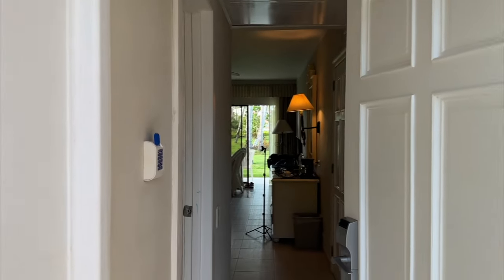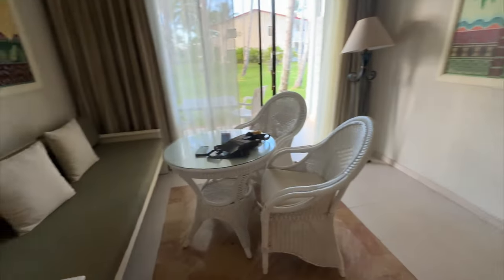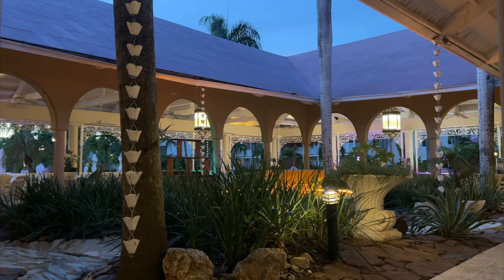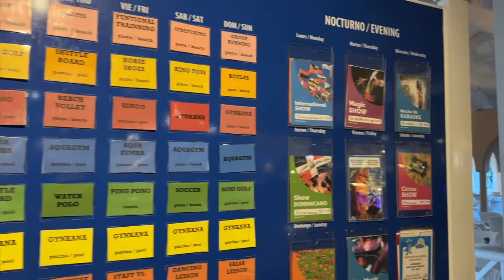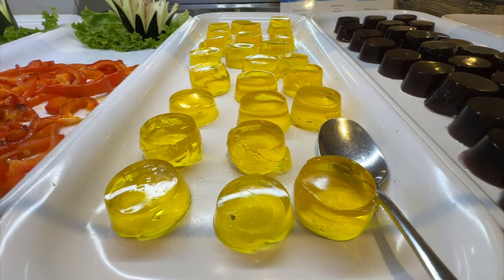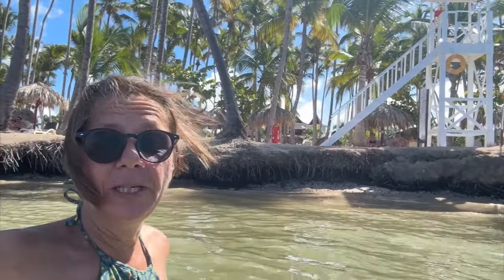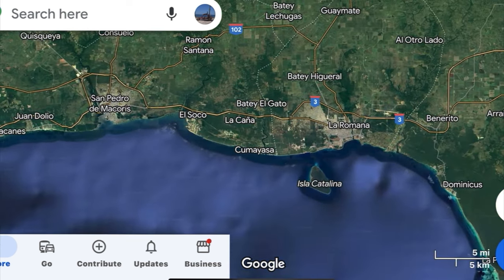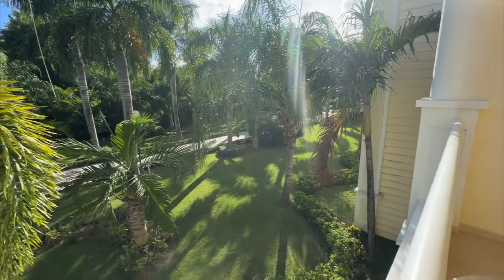5 Star Hotel Bahia Principe La Romana Room tour, Food, Beach and more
🇩🇴Punta Cana all you can see 🇨🇦 🇺🇸
Information in and around Punta Cana - Dominican Republic.
For Travelers, Expats, Backpacker, Individual Tourist about
Hotels
Things to do
Excursions
Restaurants
Information for people that want to move here.
👉For Instagrammers @punta.cana.all.you.can.see
👉For Facebookers @puntacanaallyoucansee

Follow me to explore the Grand Bahia Principe La Romana. Room tour of the Junior Suite and the Junior Suite at the adults only section Bahia Boucanville.
Food at the Orquidia Buffet restaurant, How is the Beach, Do the have a Casino?